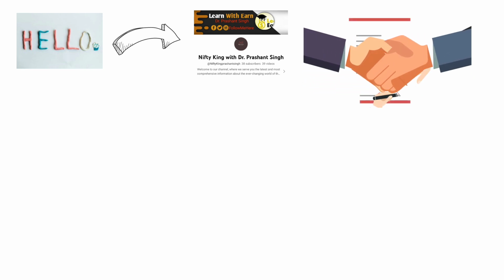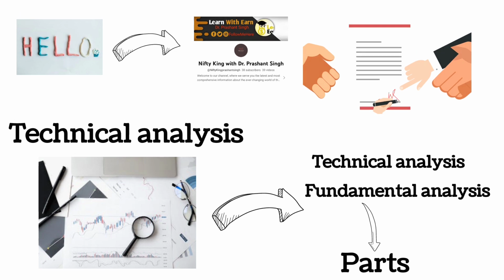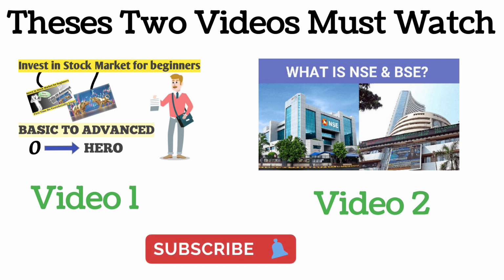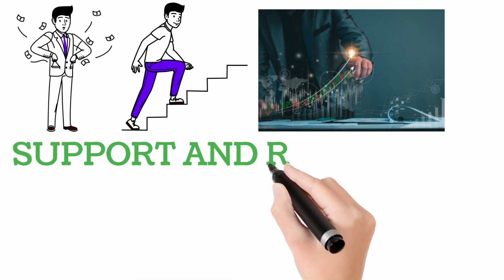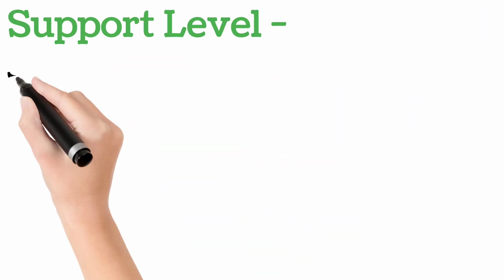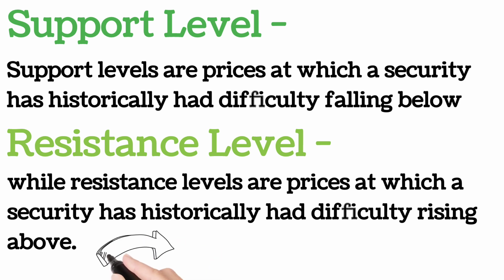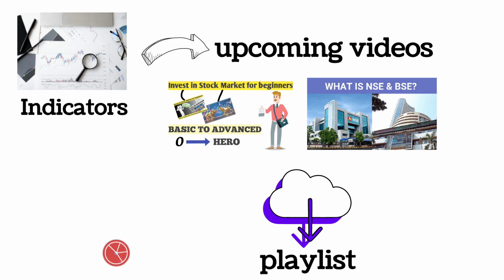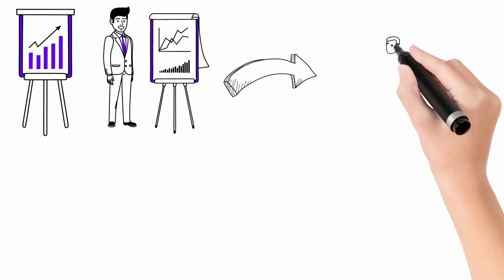How to trade the Nifty 50: A Technical analysis guide for beginners.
This video covered Topic - "What Is Technical Analysis In Share Market Basic For Beginners !"

Basic of stock market --

Social media accounts link (must follow) --

Also read this -

"Get ready to dive into the world of stocks and investments with our latest video! Learn about the latest trends and strategies to help you make informed decisions."

"Looking to invest in the stock market? Our video will guide you through the basics and help you understand the key factors that can affect your investments."💯💯

Write 10 topically relevant topics for a video called:How to trade the Nifty 50: A fundamental and technical analysis guide for beginners.

What Is NSE & BSE ! Share Market Basic Terms

1. Stock Market Investing

2. Trading Strategies

3. Financial Planning

4. Market Analysis

5. Investment Opportunities

6. Economic Trends

7. Portfolio Management

8. Market Volatility

9. Stock Market News

10. Investment Education

11. NSE &BSE

12.  How to analyse the stock market using NSE and BSE exchanges in India

Thankyou to all with ❤